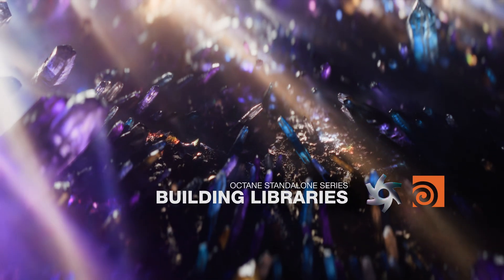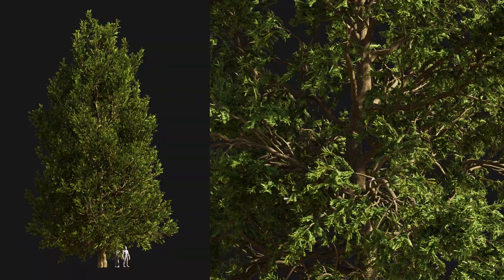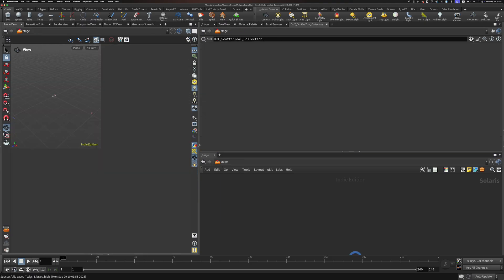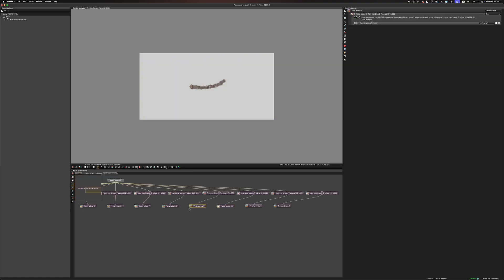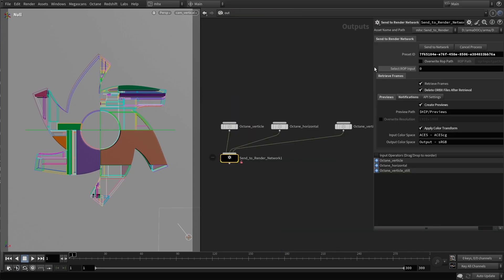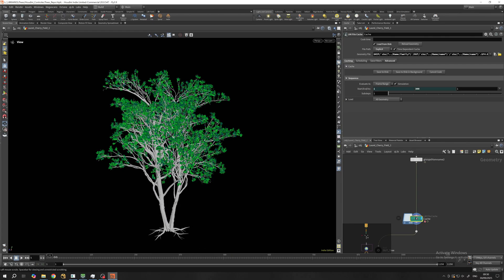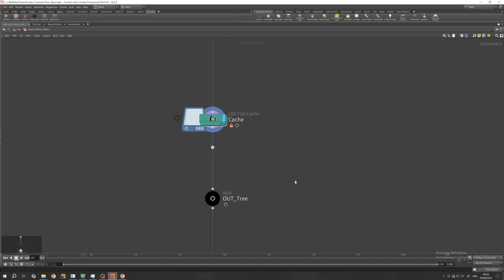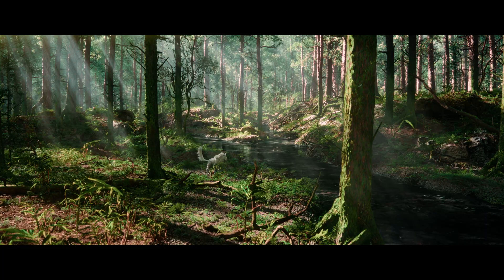Building Reusable 3D Libraries in Houdini | Octane Standalone Series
The promised cosmic project turnaround boost is all about one thing: the asset libraries you’ve already built. In this video, I show ways of speeding up the Library creation process within Houdini (c4d and Blender tutorials are coming too). Sometimes it is faster to automate tedious tasks, especially if you're working with multitude of assets, or assets are heavy to process. LMI Tools were made to streamline this process when you need it.